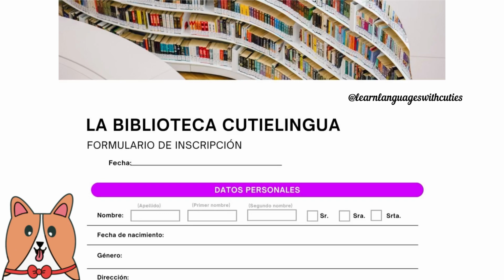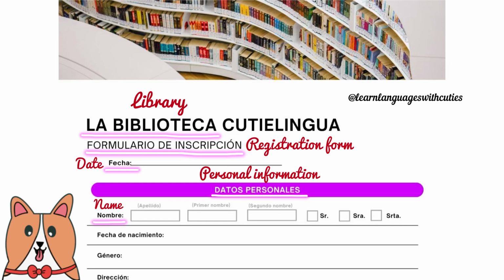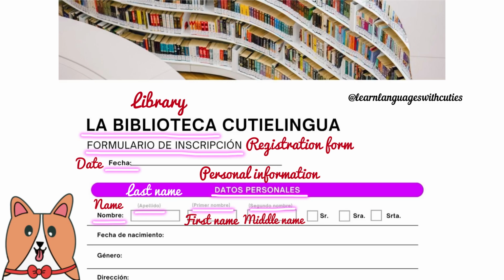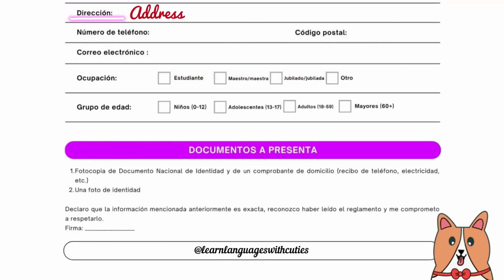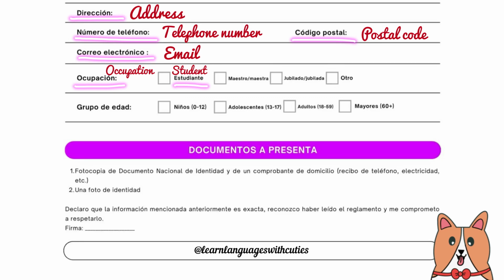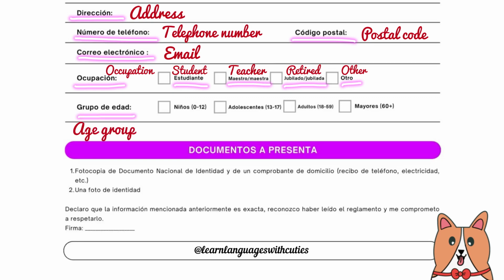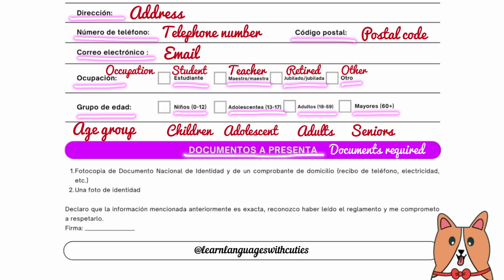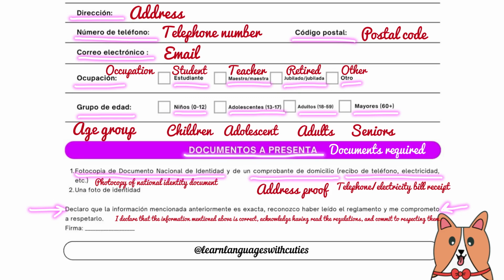How to Fill a Form in Spanish 🇪🇸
Lets learn how to fill a form in Spanish 🇪🇸
Let’s learn each and every element of the form so that you know how to fill it.

Follow me to learn languages like French, Spanish, Hindi, German and Japanese in a fun and easy way and if you want to know about language opportunities, exchange programs, internships,etc. please follow me here and checkout my account Learn languages with cuties on Instagram and my YouTube channel